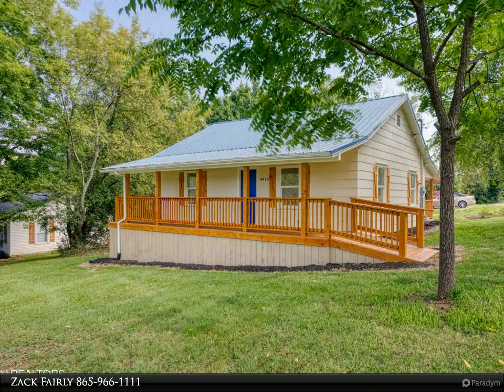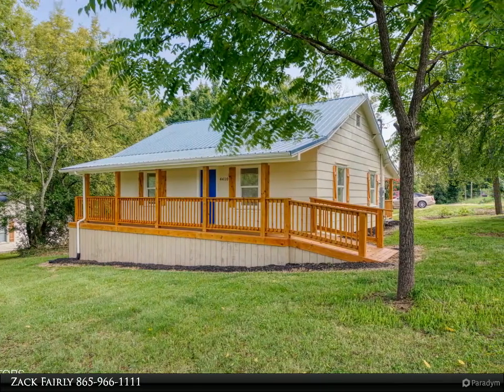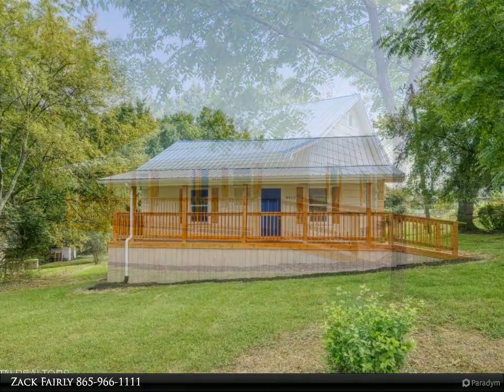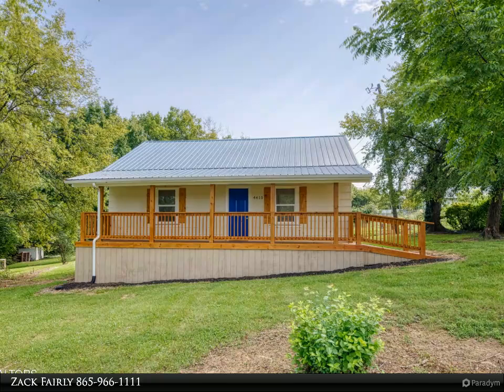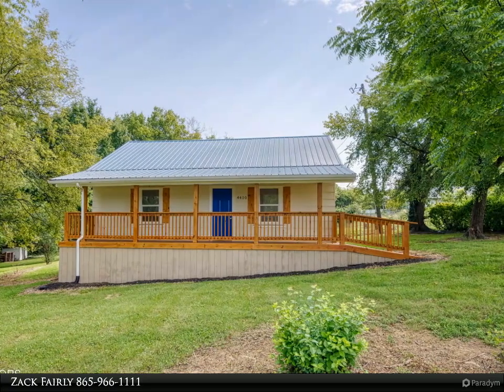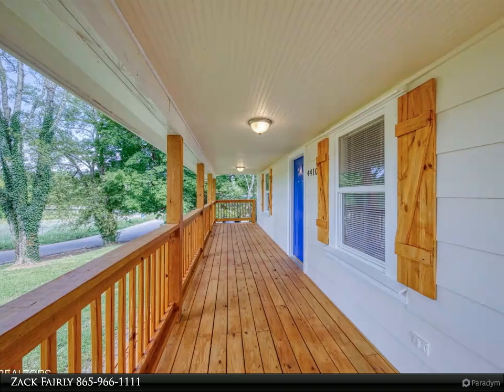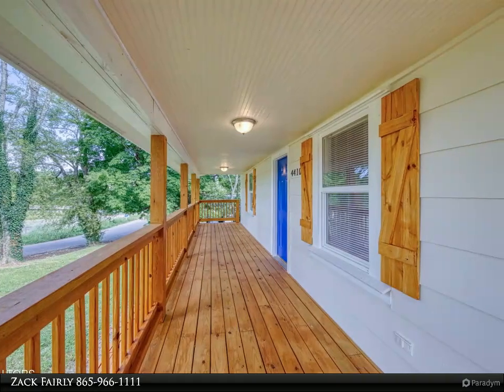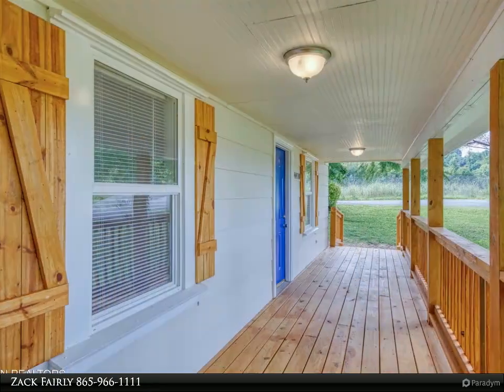Wallace Real Estate - 4410 Caleb Rd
Cozy and charming newly renovated South Knox 2-bedroom, 1-bath Craftsman located just minutes from the University of Tennessee on a corner almost half acre lot. With 1,008 square feet of living space, this home is perfect for first-time buyers, investors, or anyone looking to be close to Downtown and UT. New plumbing, electric, HVAC and kitchen finishes. Inside, the home features an efficient layout with comfortable living spaces with plenty of natural light. 5 minutes to UT Medical, 10 minutes to Neyland and 15 to Ijams Nature center!

1 full bath

Zack Fairly
Wallace Real Estate